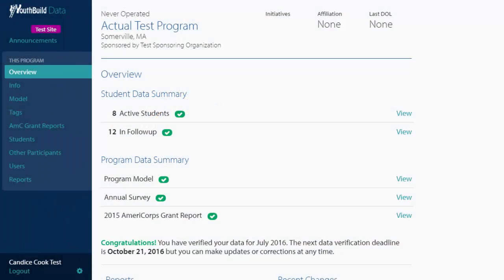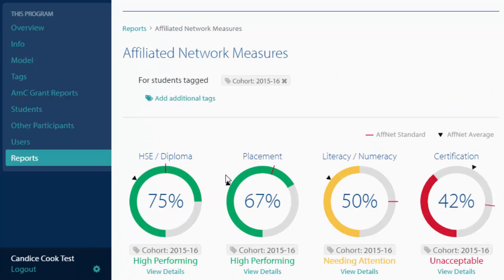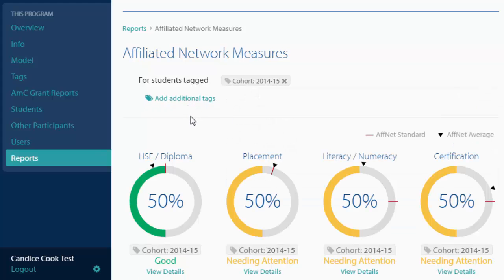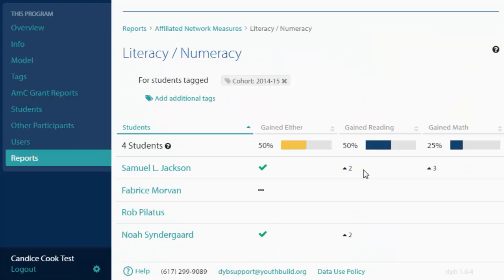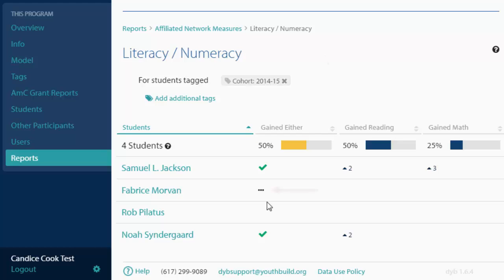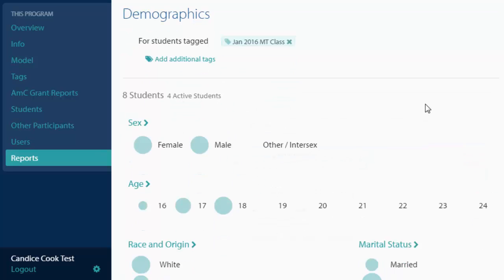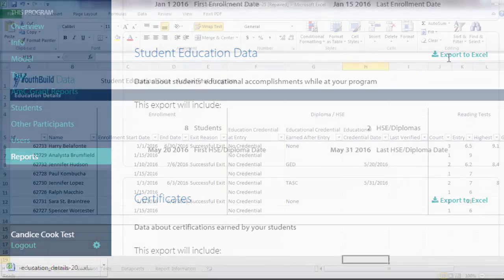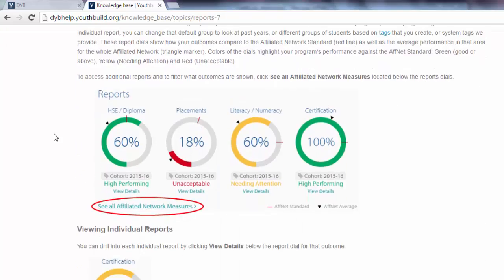Reports: Looking at your Data